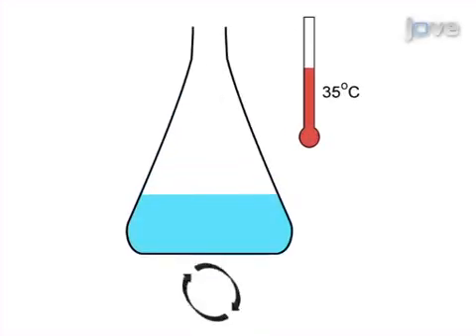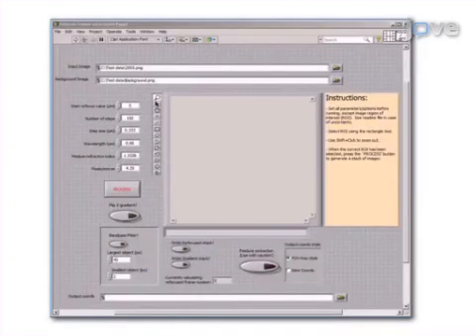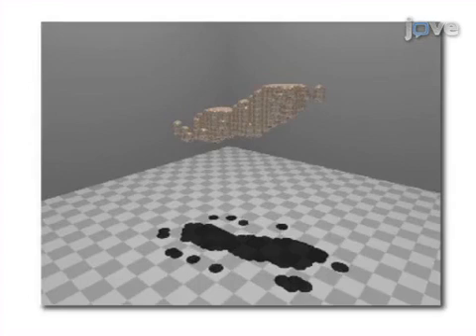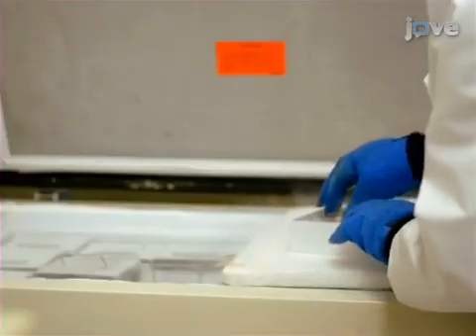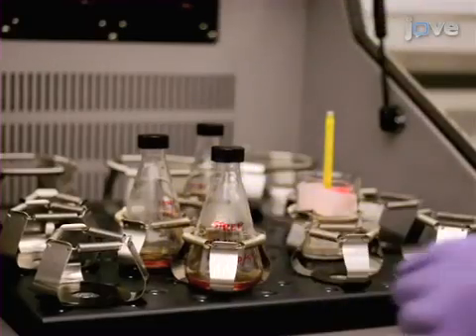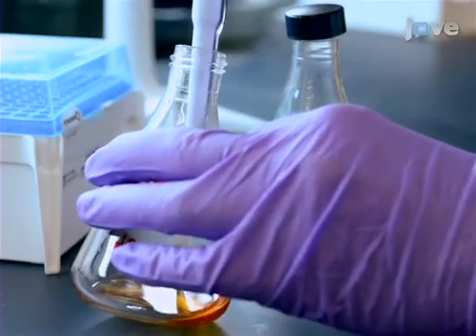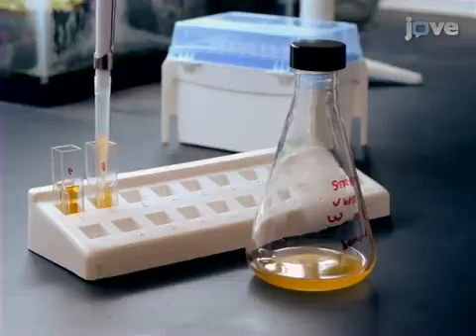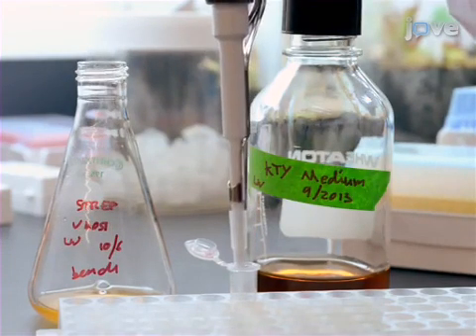Digital Inline Holographic Microscopy (DIHM) Of Weakly-Scattering Subjects l Protocol Preview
Digital Inline Holographic Microscopy (DIHM) of Weakly-scattering Subjects -  a 2 minute Preview of the Experimental Protocol

Camila B. Giuliano, Rongjing Zhang, Laurence G. Wilson
Harvard University, The Rowland Institute; Universidade Estadual Paulista, Faculdade de Ciências e Letras de Assis;

The three-dimensional locations of weakly-scattering objects can be uniquely identified using digital inline holographic microscopy (DIHM), which involves a minor modification to a standard microscope.  Our software uses a simple imaging heuristic coupled with Rayleigh-Sommerfeld back-propagation to yield the three-dimensional position and geometry of a microscopic phase object.